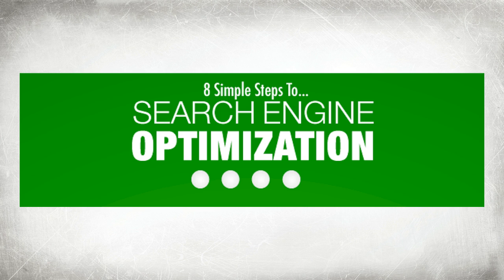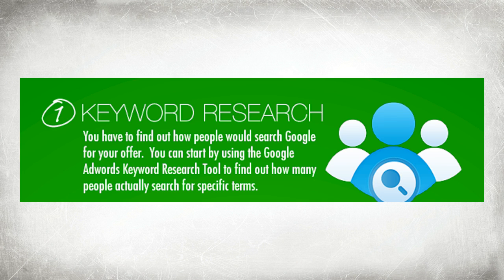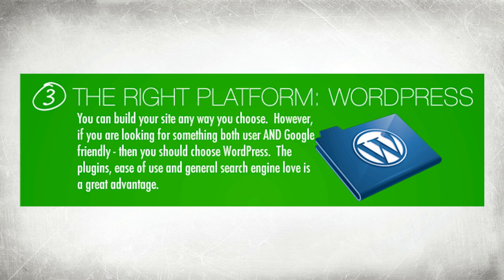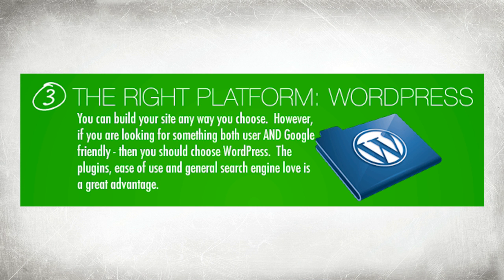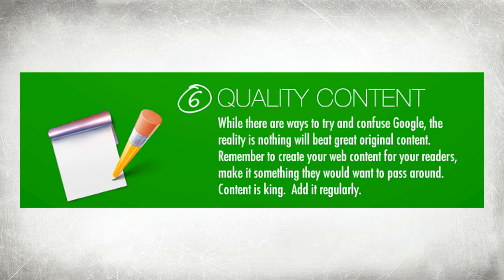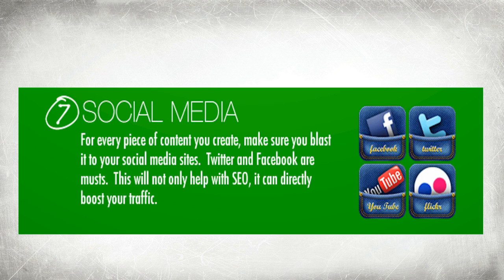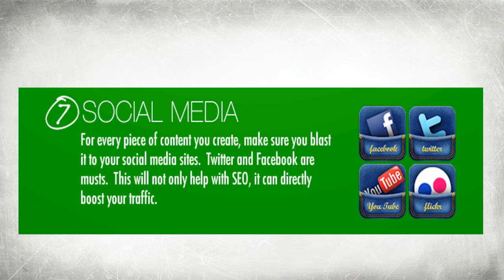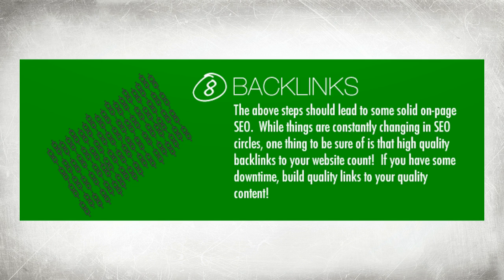How Search Engine Optimization Works for Small Business